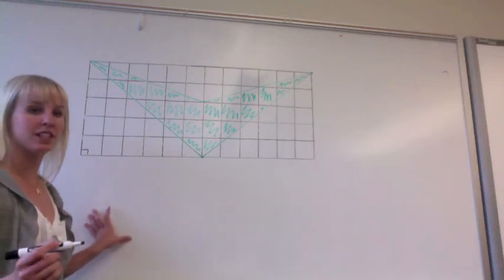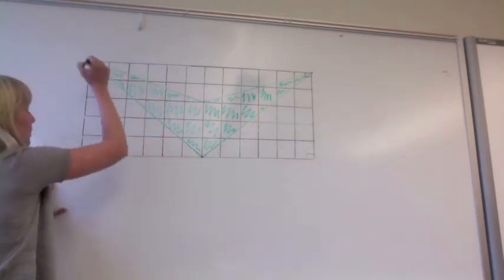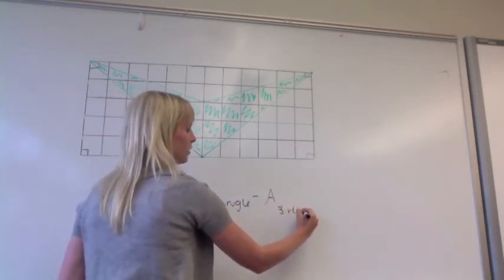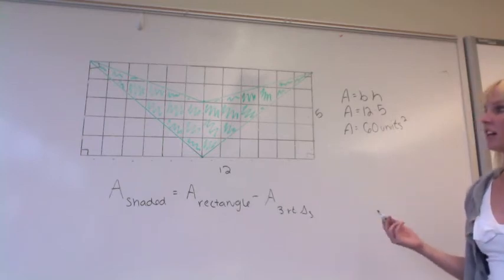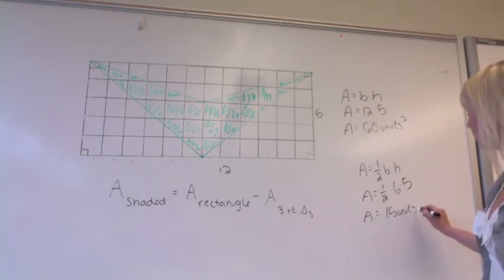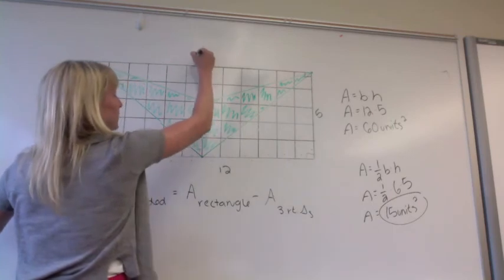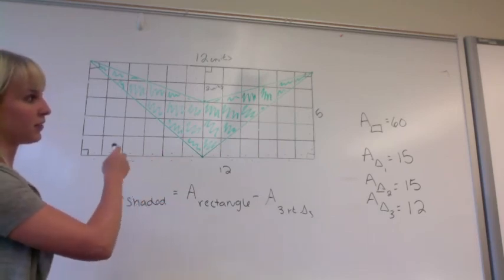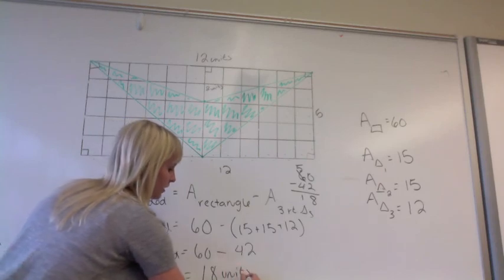Pg. 315, problem 16.mov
Pg. 315, Problem 16

Finding the area of the shaded region